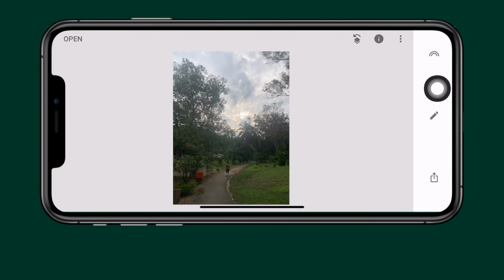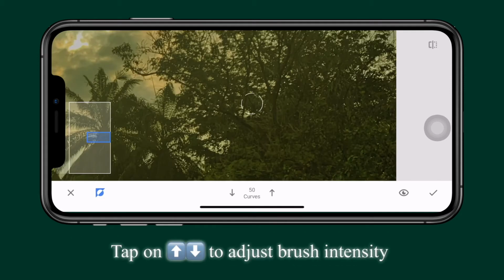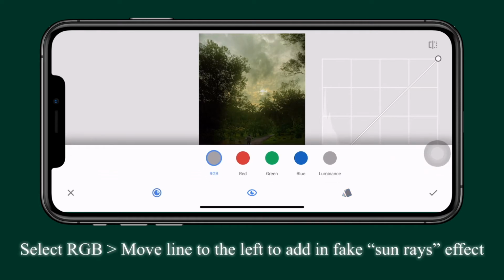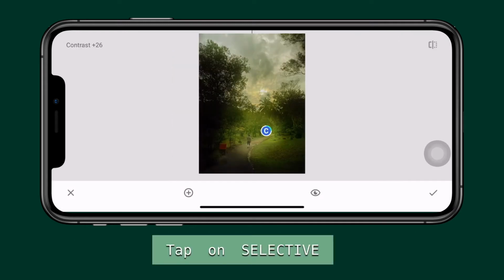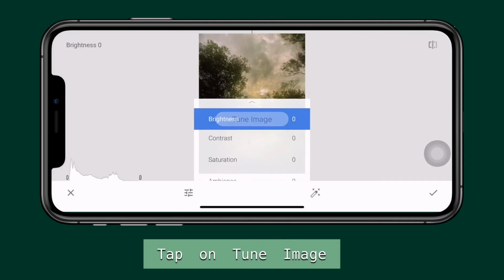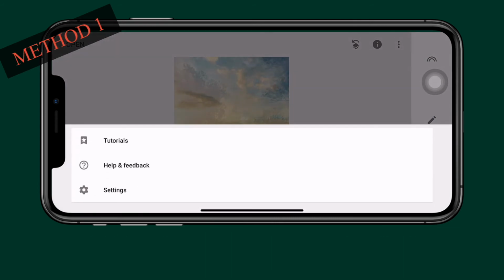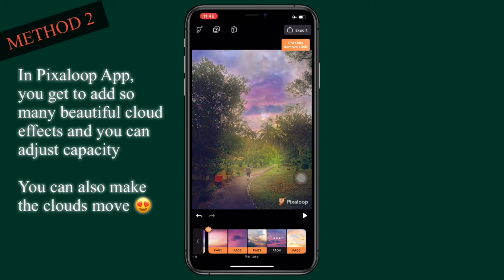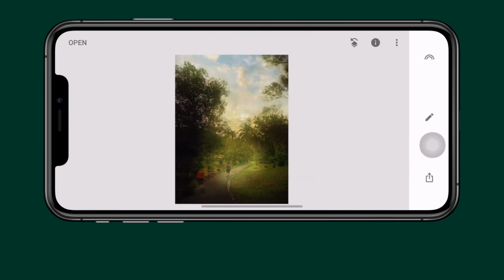How To: Add Drama to Your Picture 2020 Tutorial | Shot at Taman Tasik Shah Alam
I hope you guys learned some new editing tips and helped take your skill up a notch. Let me know how it goes :)
Location: Taman Tasik Shah Alam (beside the court)

About Me
Hey! My Name is Shamim but people call me Mim. I'm from Malaysia and speak Manglish (Malay-English). I am not a professional videographer or work in the creative industry but I just love editing videos. It's always been a passion of mine and I've always just used my phone. Even this whole video (like about 90%) was edited on my iPhone XS Max. I used my computer to add in voiceover cause I'm not really a smooth talker. But you can ultimately edit from start to finish just using ur phone.

Let me know if you find this video helpful.

Gear
I use my iPhone XS Max to record and edit. Edited using iMovie & some other free apps.

Song: LiQWYD - We've Got Time